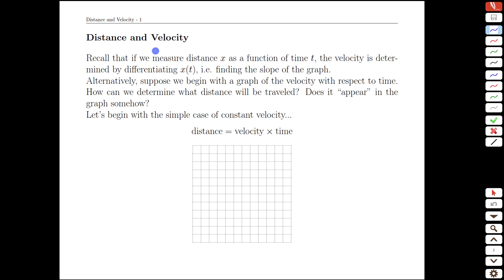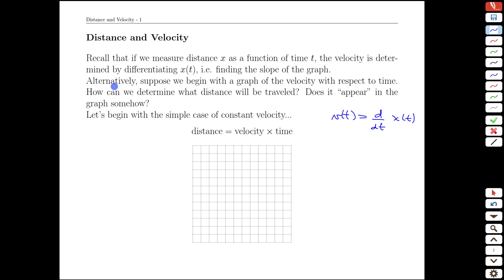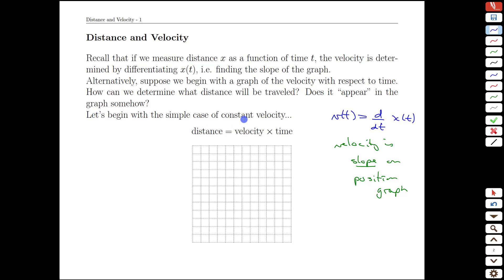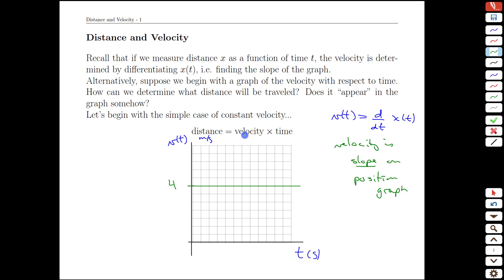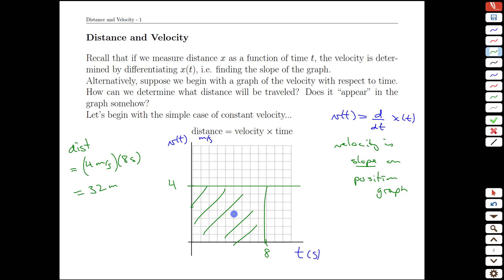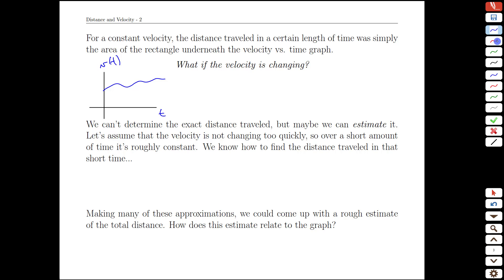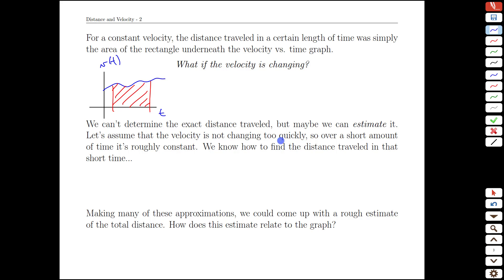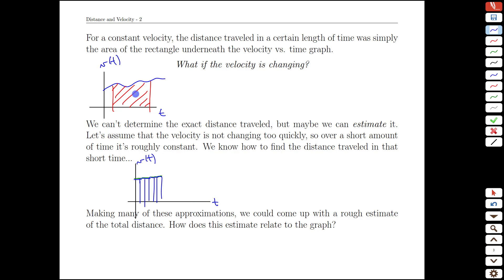Unit 8-1 Distance and Velocity - MATH 121